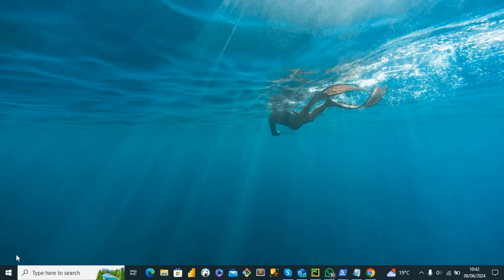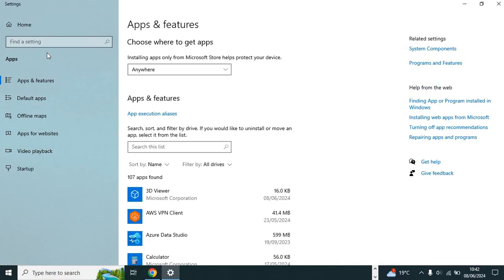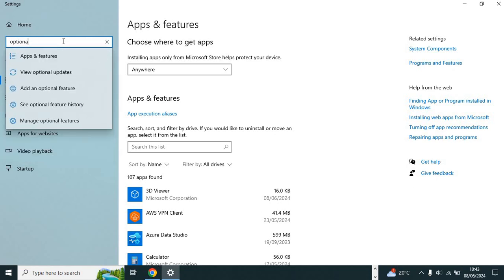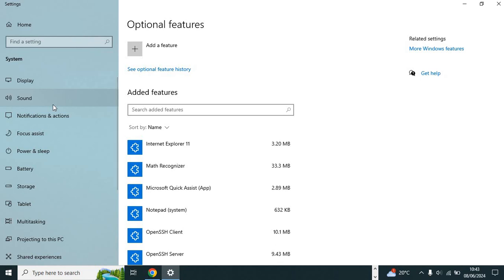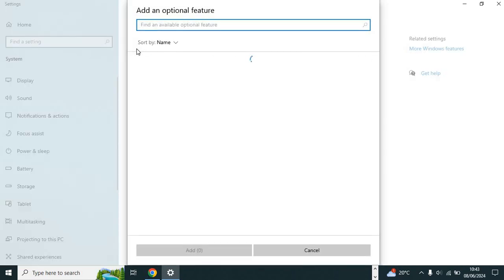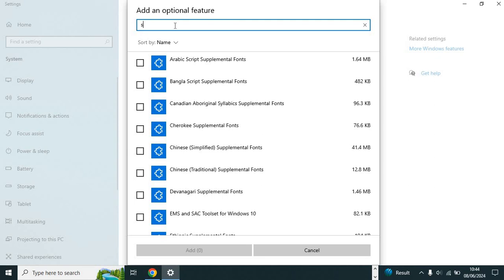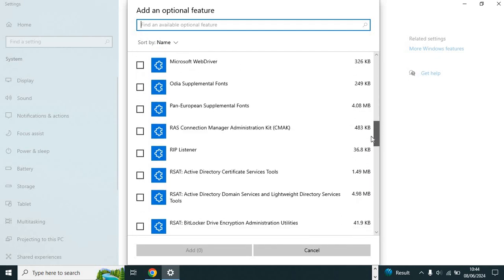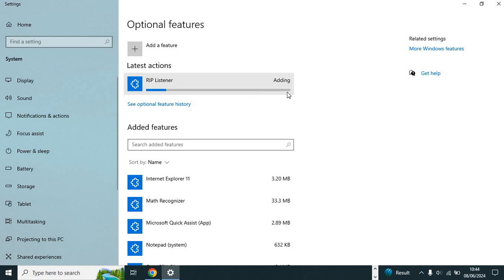Unlock The Power Of SSH On Windows You Didn't Know You Had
This video explains how to install SSH using prebuild features.
SSH or Secure Shell is a network communication protocol that enables two computers to communicate (c.f http or hypertext transfer protocol, which is the protocol used to transfer hypertext such as web pages) and share data. An inherent feature of ssh is that the communication between the two computers is encrypted meaning that it is suitable for use on insecure networks.

SSH is often used to "login" and perform operations on remote computers but it may also be used for transferring data..